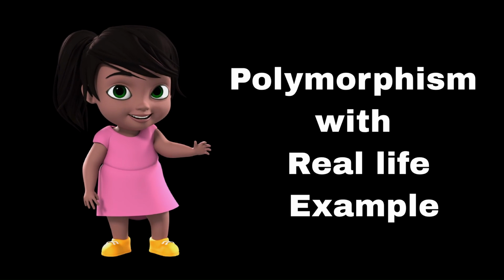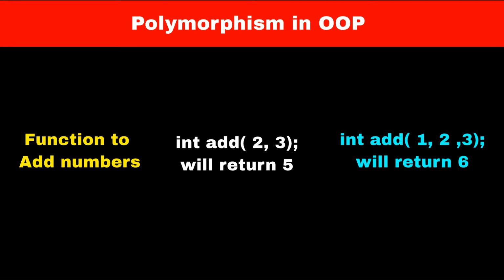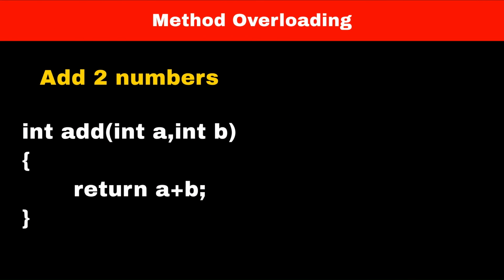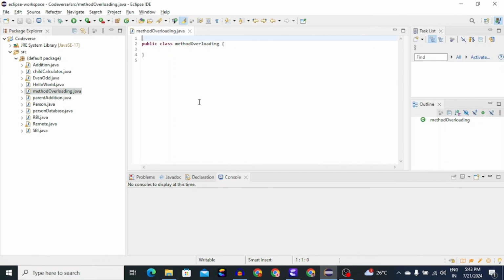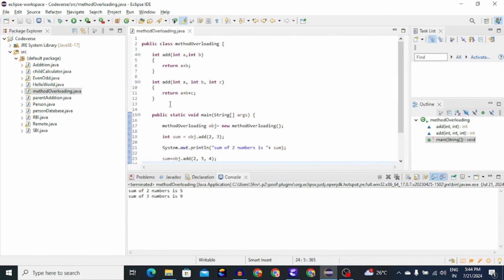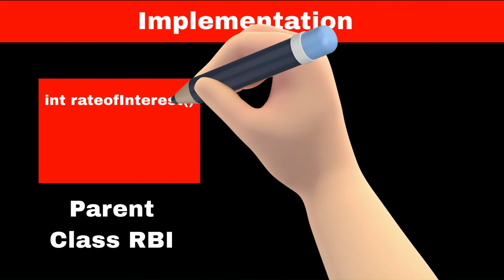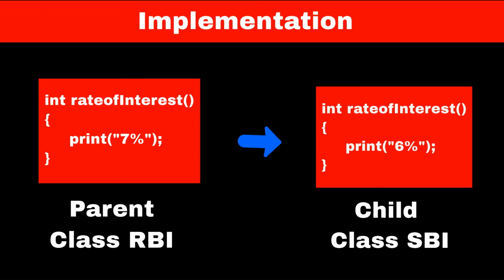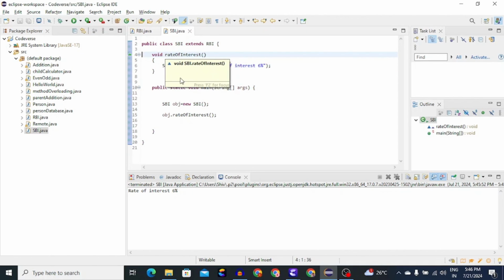Polymorphism Finally Makes Sense After This (Beginners love this)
Polymorphism is one of the core concepts of Object-Oriented Programming, and in this animated video, we break it down in a fun and easy-to-understand way! 🚀

🔹 What You'll Learn:
✅ Types of Polymorphism: Compile-time & Runtime
✅ Real-life examples to make learning easy
✅ How Polymorphism improves code flexibility and maintainability

🎯 Whether you're a beginner or preparing for Java interviews, this video will help you understand polymorphism like never before!